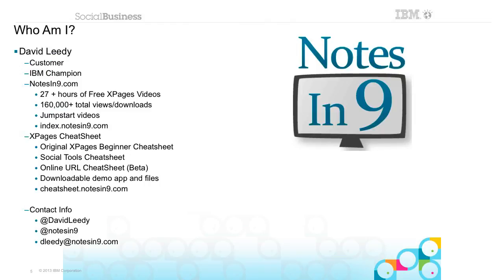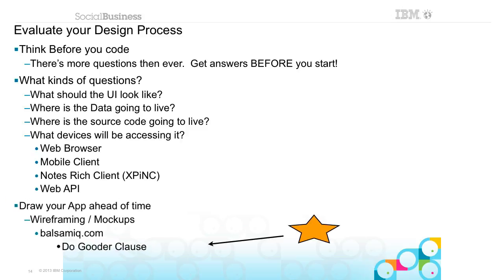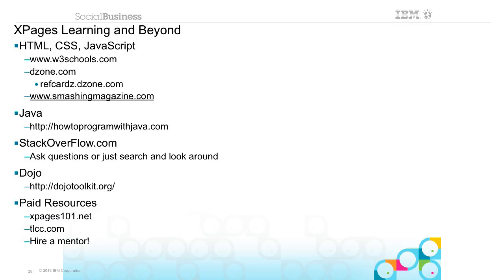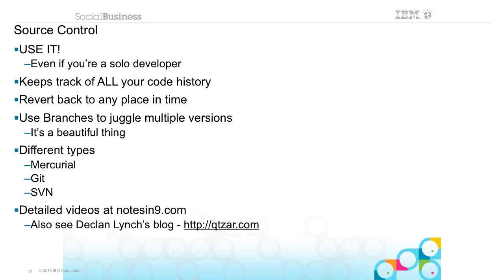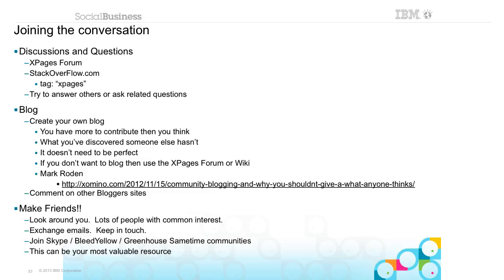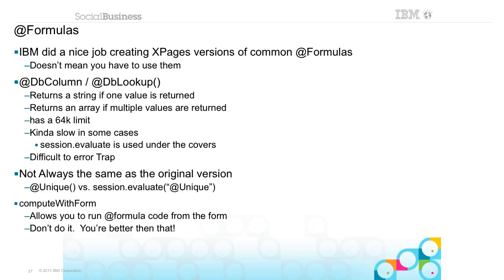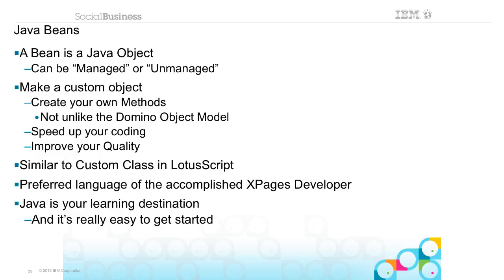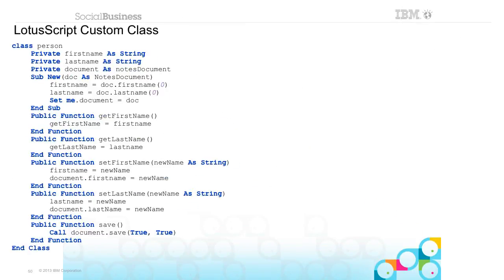NotesIn9 100: XPages – Modernize Yourself!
Welcome to the 100th Episode!!! This show is pretty much my actual session from IBM Connect. Unfortunately there were no room monitors and I ended up running a little long. Here is the original Abstract: XPages Development: Modernize yourself! Theres a lot of tools available to the XPages Developer. @Formulas, Server and Client side JavaScript, Expression Language, Java, and even Source Control are the tools of the trade these days. But which tools should you use? Which should be avoided and why? Come to this session and learn about their strengths and weaknesses. See how easy it is to go from @Formulas and LotusScript to JavaScript. Learn how to get started with new tools and concepts like Java and Source Control. Find out what resources are available to go further. Before you can modernize your applications you need to modernize yourself! === In this show I look at several really important topics for the XPages Developer. I talk about how you need to change you’re thinking when approaching XPages applications and why that’s important. I also talk about the different languages in XPages and how similar some are and when you should use some instead of others. In the beginning of this show, in what I think is the most important part really, I talk about how you can actually learn more about XPages by SHARING more! Bascially I implore you to either blog, or post to the forum or wiki. And for your convenience I’ve already anticipated your excuses for not doing so and succesfully debunked them all. haha That section starts at 24:52. So if you do nothing else – watch that little bit please. I think it’s that important. In the code section near the end I talk about Expression Language and show you how to use that and even Custom Language. But the best bit I think is how to use a Managed Java bean to toggle between Edit and Read mode for your fields and save data from the Bean itself. The bad part about this show is that I ran WAY too long. People always say you talk faster live and here’s proof. This 60 minute session became an 80 minute NotesIn9! This actually beats my 73 minute Introduction to XPages show. I really thought about throwing this away since it’s so long but the Intro to XPages is my most popular show. So since this is done, I figure I’ll release this and see what happens. I’ve actually reviewed this to try and see what happened, and other then a little stumble or two I don’t think it’s too bad. I did get lost for a minute in the demo section… it was late.